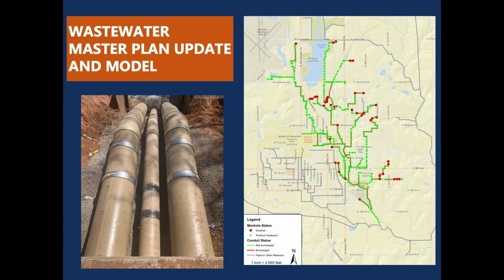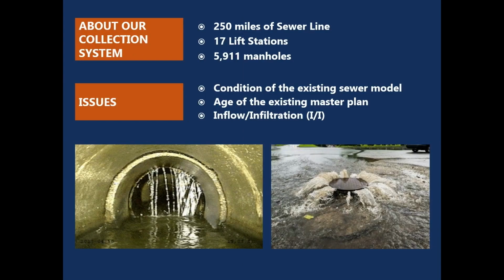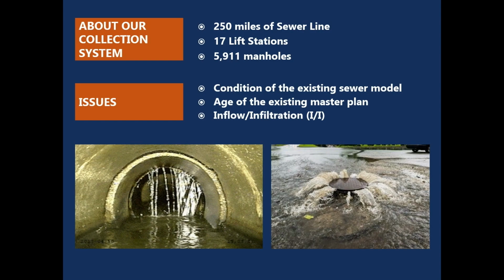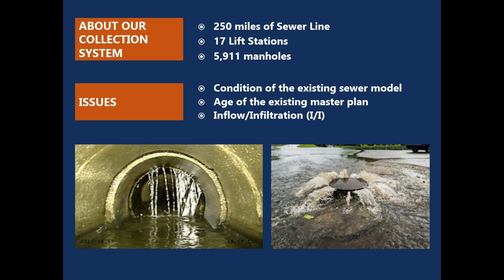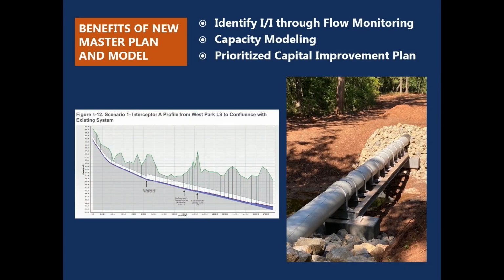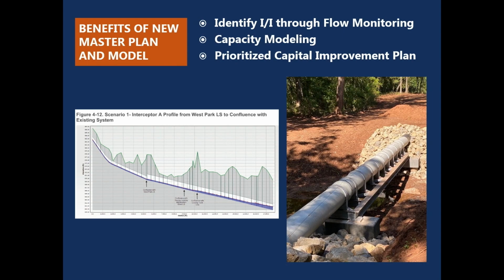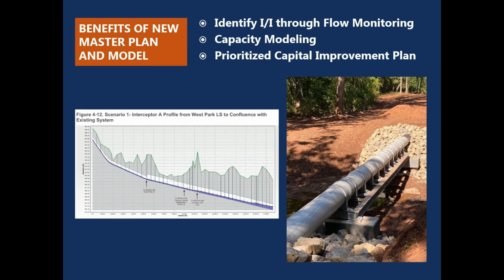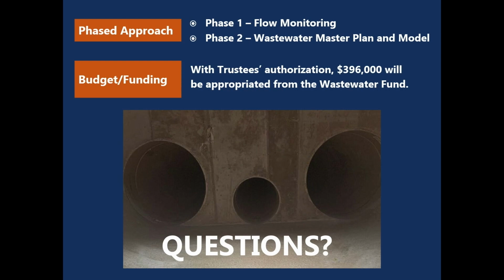Stillwater Utilities Authority 04/01/2024